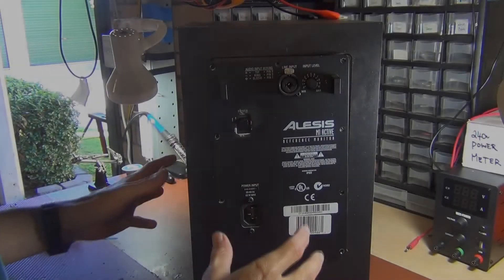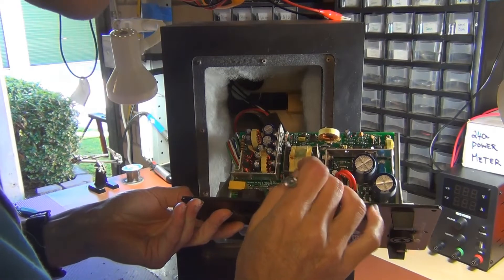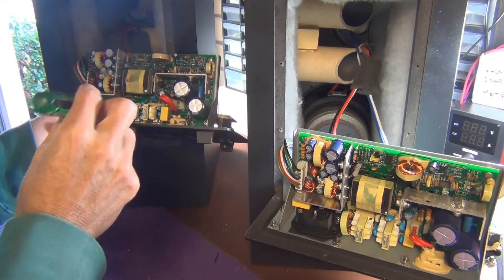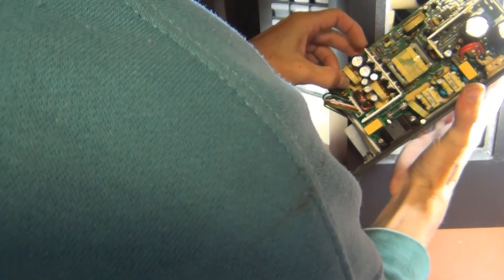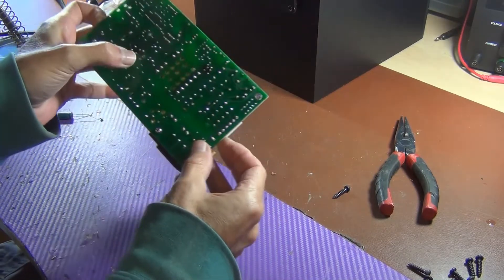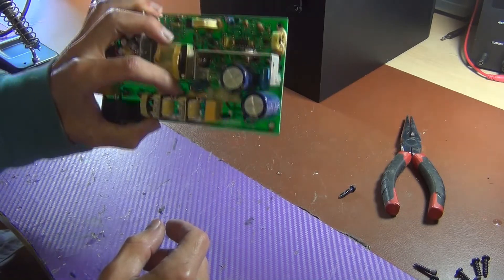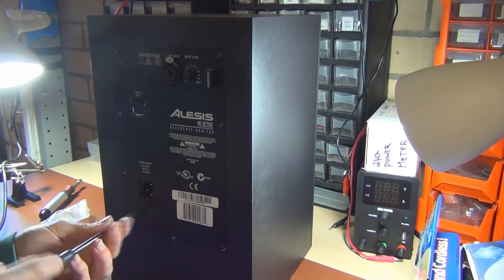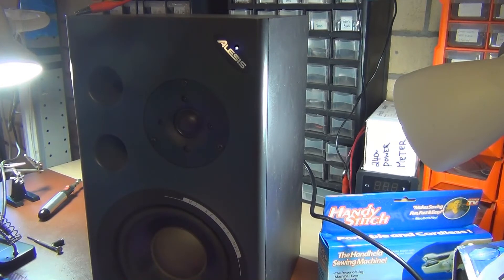Alesis M1 Active Mk2 Monitor Speakers Repair.Flashing Blue Light & No Sound.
The flashing blue LED and loss of sound on the Alesis M1 powered monitor is caused by failure of capacitor C8 (220uF, 35V) on the power supply board. It dries up due to its proximity to resistor R4 (47K, 2 W) which gets very hot. This is a design fault.

Remove the power supply board (4 corner screws and 2 mains connector screws) and disconnect the two plugs. Carefully desolder C8 and replace it. Its value is not critical (220 to 470 uF will do) but it should be a 105 deg. type, preferably at 50V.

Remove R4 and replace it with a similar resistor with its leads bent so that it is nowhere near C8, otherwise the fault will return. One end may be connected to one of the existing R4 solder pads (furthest from rear of board), and the other to the top end of resistor R3. Check that you have connected it correctly by inspecting the PCB tracks.

Replace the board and all screws and plugs before testing"

COOL STUFF:
▶ Capacitor:
or a similar 220uf 35+v Capacitor.